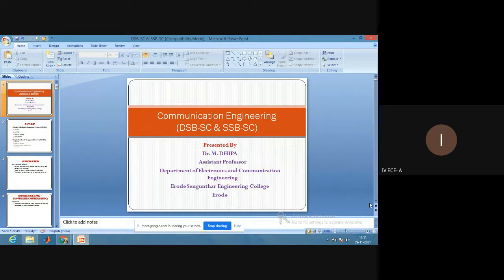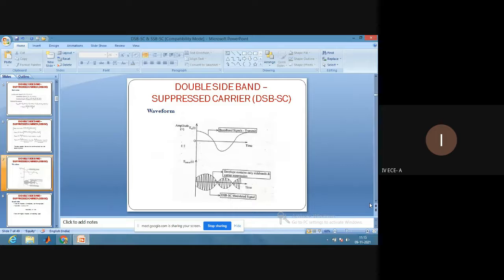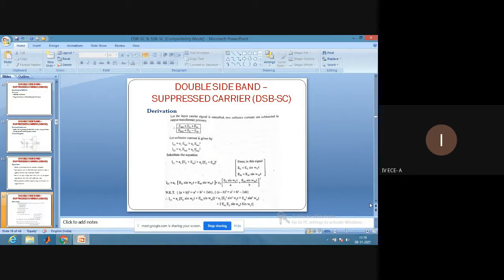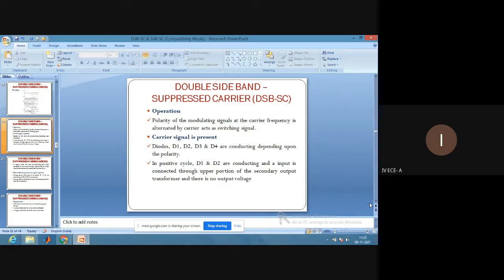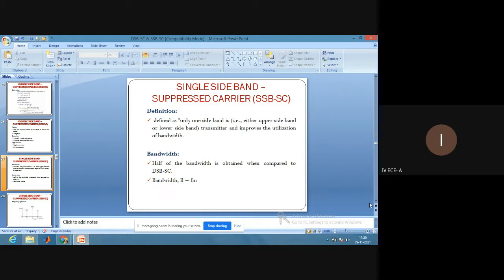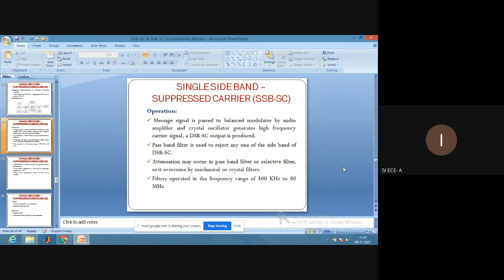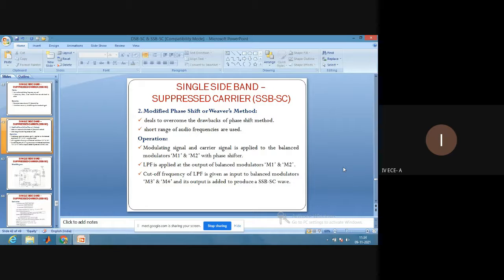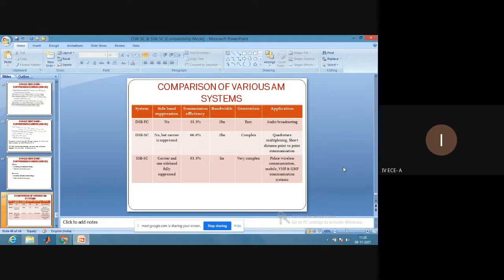Communication Engineering- (DSB-SC) and (SSB-SC)I Communication Engineering |ECE LECTURE SERIES|ESEC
Topic: Double Side Band – Suppressed Carrier (DSB-SC) and Single Side Band – Suppressed Carrier (SSB-SC)
Subject: Communication Engineering
 Resource Person: Dr.M.Dhipa, Associate Professor -Department of ECE, Erode Sengunthar Engg. College, Erode